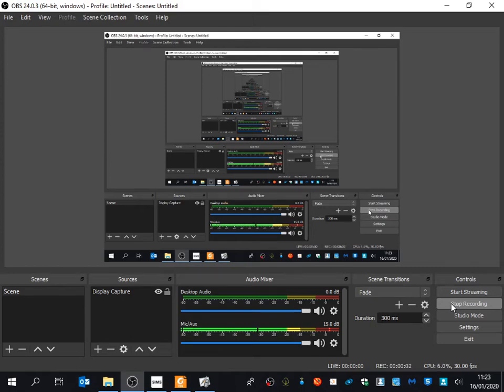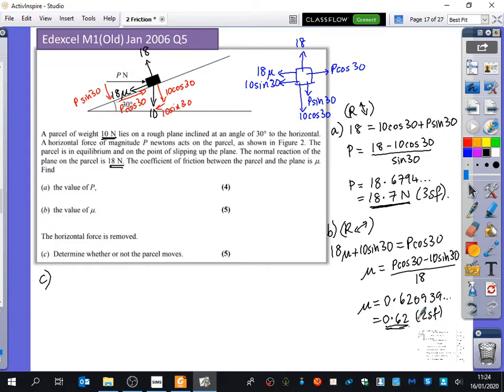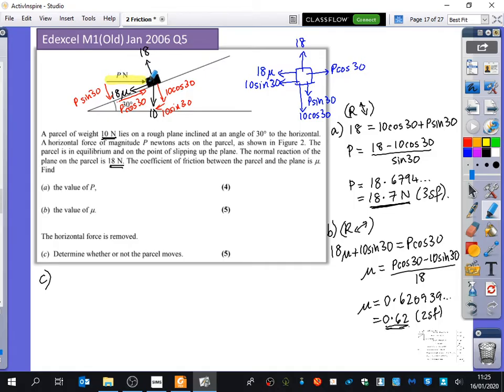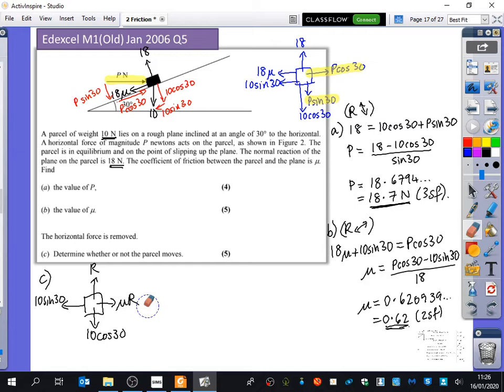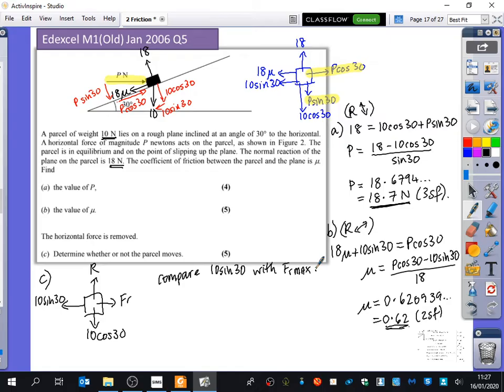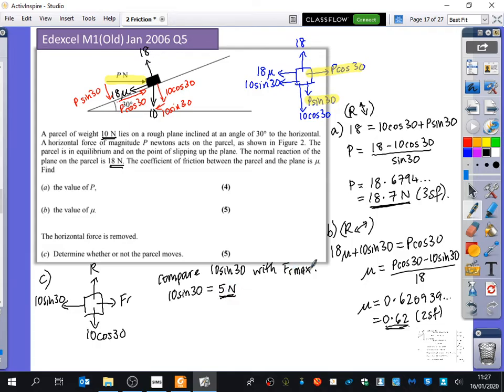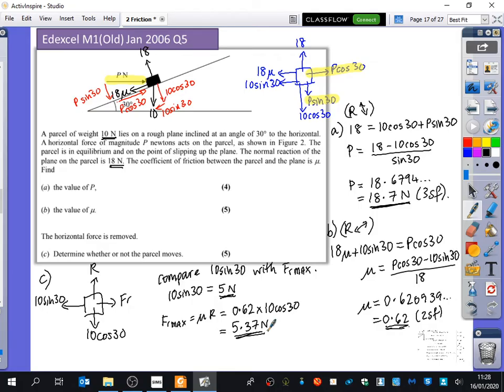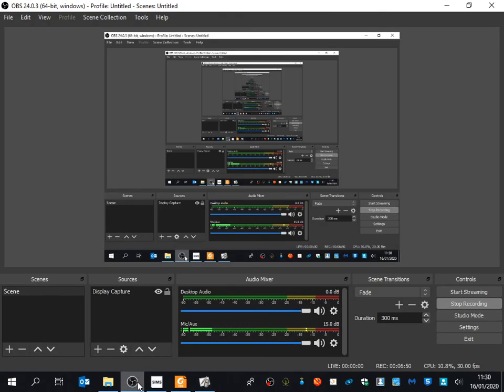Forces 13 • Will the particle move? • Mech2 Ex7 ExamQ • 🎲